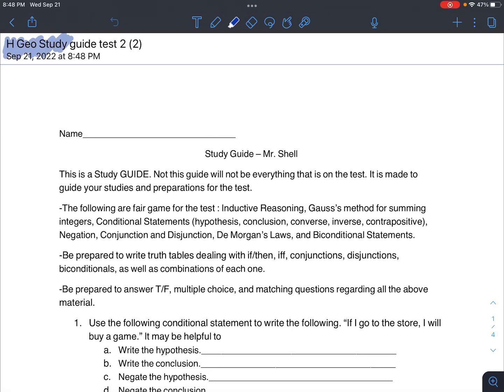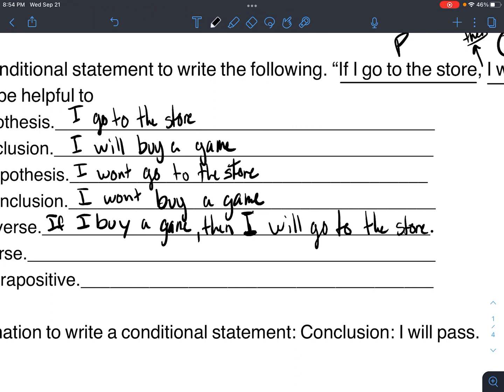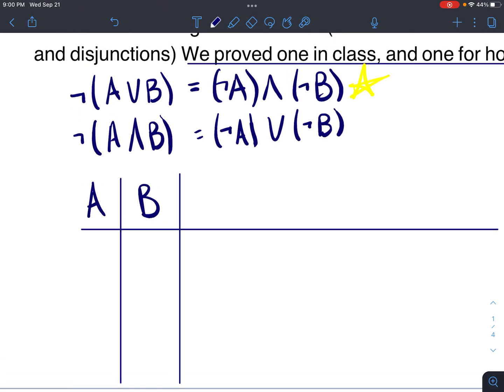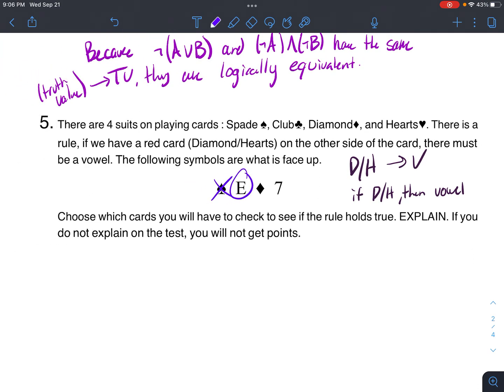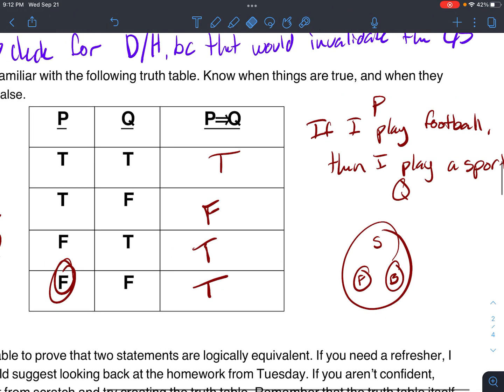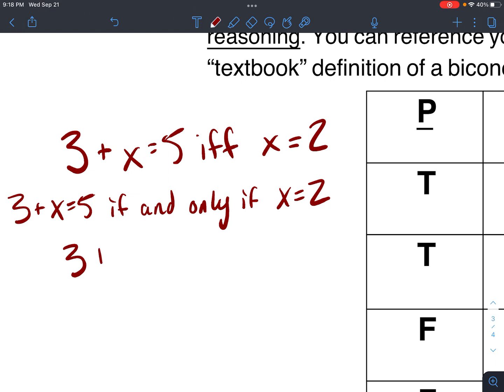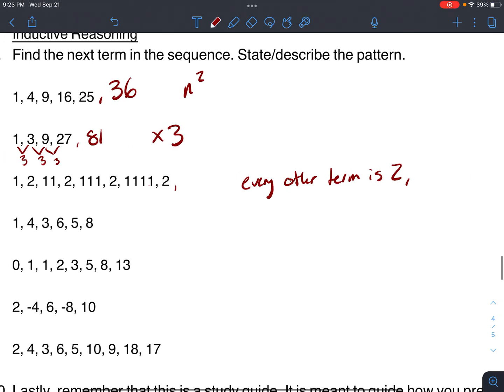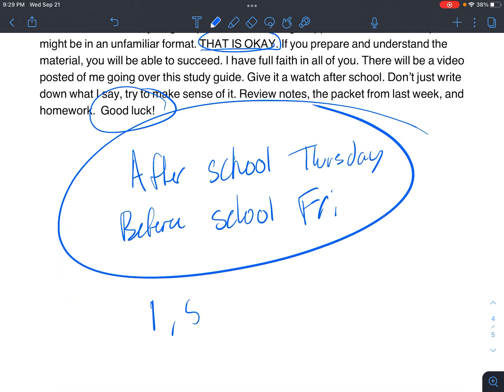Study guide H Geo - Test 2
Put it in 1.5x speed for your own sake. The audio is also like a half second behind, sorry about that. Happy studying!